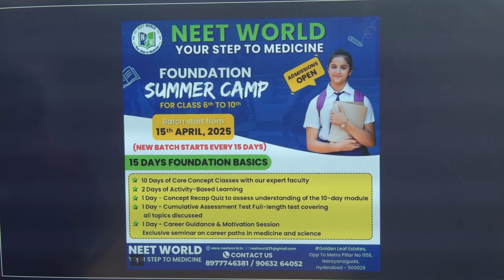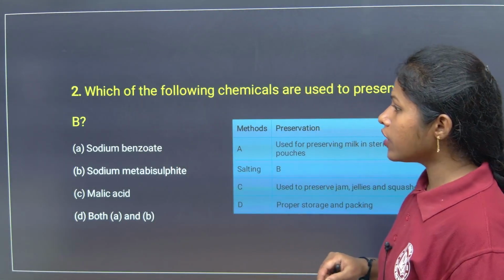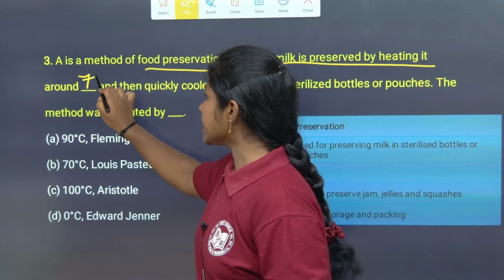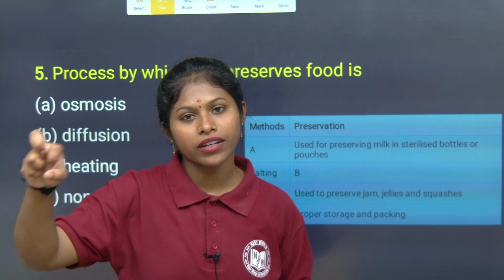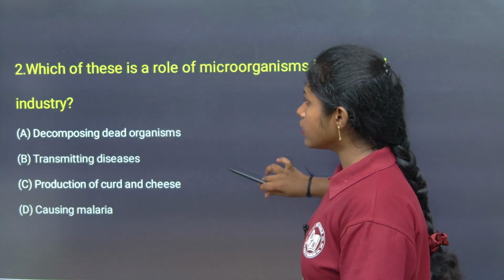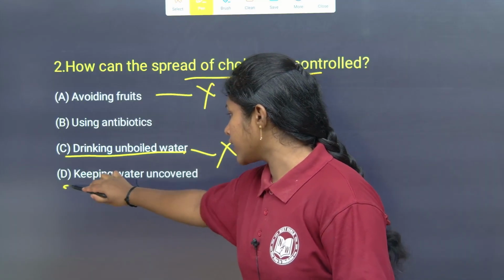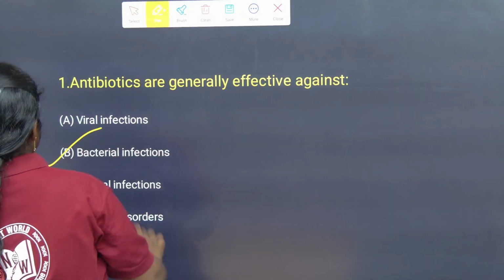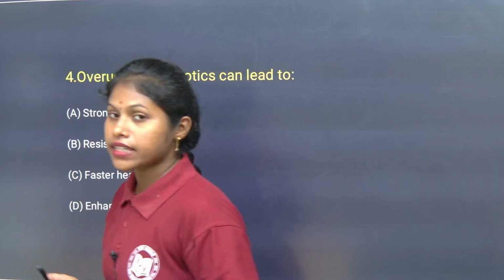Microorganisms: Friend and Foe Class 8 Science | Important Case-Based Questions (Part 3)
📲 Join Us on Telegram for Notes, Updates & Doubt Support:
📚 Master Class 8 Science with this In-Depth Lesson on Microorganisms: Friend and Foe!

Welcome back to another exciting session with Narayani Ma’am! In this Part 3 of our Microorganisms: Friend and Foe series, we dive deep into Case-Based Questions that are crucial for your Class 8 Science CBSE 2024-25 exams. Whether you're preparing for school tests or competitive exams, this video will help you understand key concepts with real-life examples and problem-solving techniques.

🔬 What You’ll Learn in This Video:
✔ Detailed explanation of Microorganisms as Friends & Foes
✔ Solving Case-Based Questions from NCERT and CBSE sample papers
✔ Important definitions, diagrams, and examples for better retention
✔ Tips & tricks to tackle tricky exam questions
✔ Common mistakes to avoid in your Science paper

CBSE-Aligned Content: Perfect for 2024-25 academic year syllabus.

Exam-Focused: Helps with last-minute revision and doubt-clearing.

Interactive Learning: Engaging explanations to make Science fun!

Free Educational Resource: No need for expensive coaching—learn at your own pace.

Parents helping their kids with studies

Competitive Exam Aspirants (Olympiads, NTSE)

Don’t miss out on upcoming Science lessons, MCQs, and revision notes!

💬 Got Doubts? Ask in the Comments!
We love hearing from you! Drop your questions below, and Narayani Ma’am will help you out.

👩‍🏫 About Narayani Ma’am:
Narayani Ma’am is one of the most loved science educators at NEET World, known for her clarity, engaging style, and student-friendly approach. She simplifies complex concepts and trains students to master both basics and application-level questions.

🏫 About NEET World:
NEET World is India’s fastest-growing academic hub for NEET, JEE, EAPCET, and Foundation coaching. With highly qualified faculty, digital classrooms, and dedicated mentoring, we empower students from Class 6 to 12 to build a solid academic foundation and achieve top ranks.

📚 Our Offerings:

CBSE 6–10 Foundation Classes

NEET, JEE, EAPCET Target Batches

Hostel + Digital Classrooms

Case-Based & Competency-Based Learning